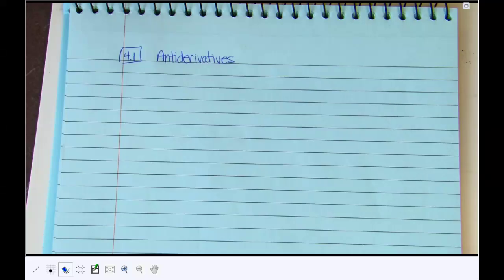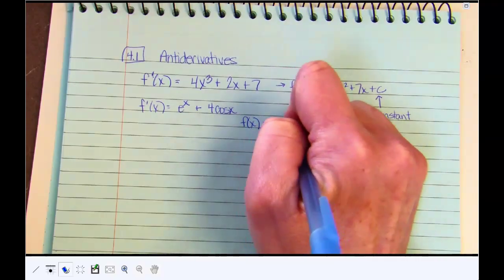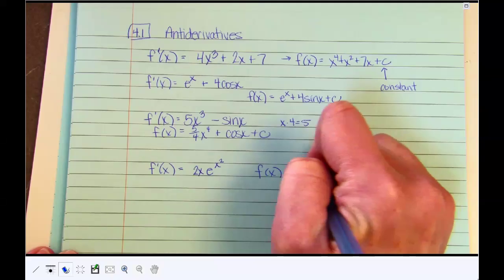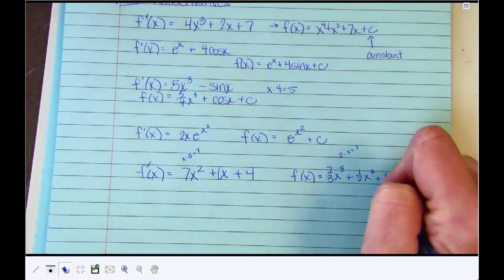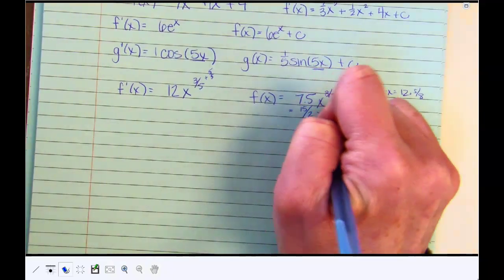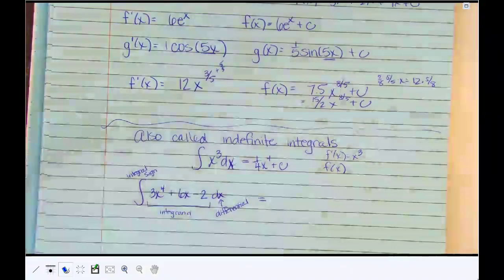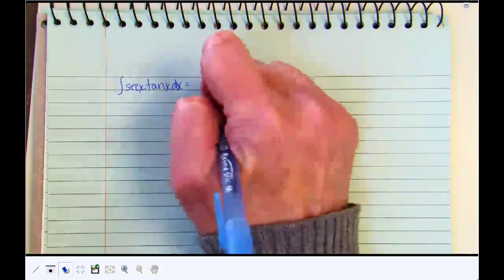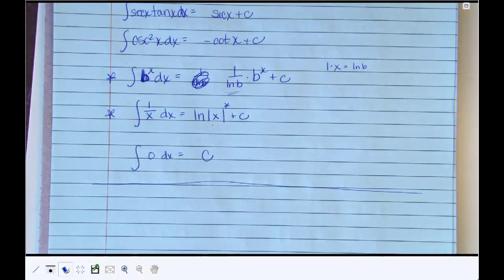Mon Feb 09 2026 12:01:47 PM